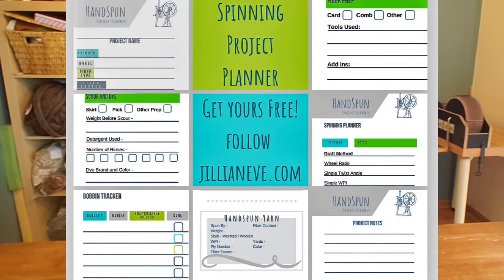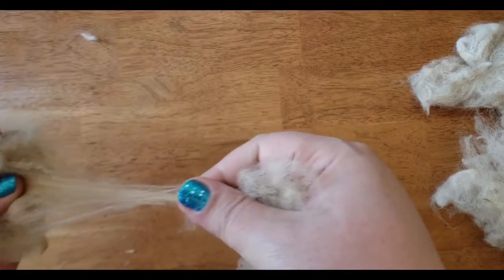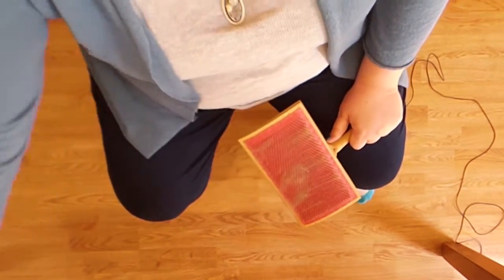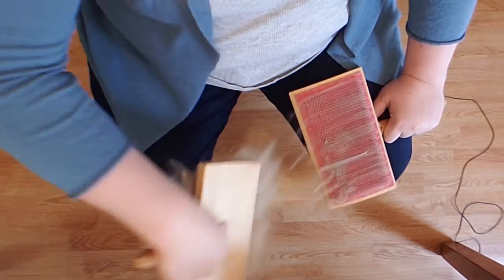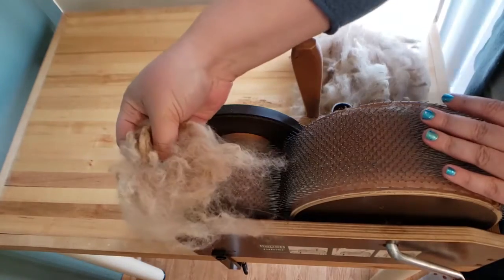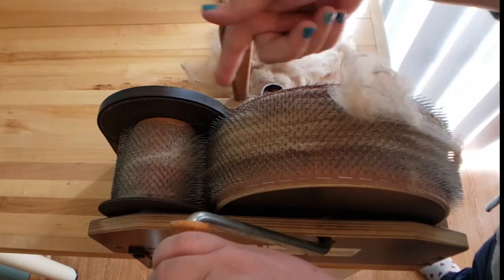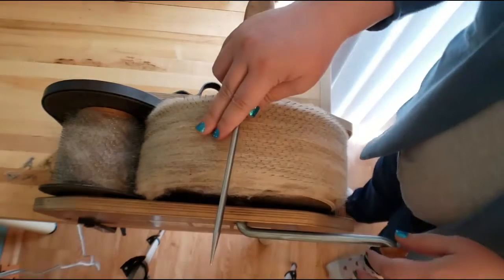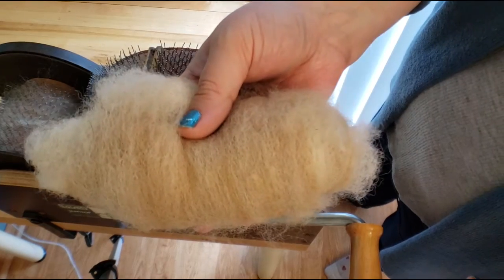How to Spin Yarn from Alpaca - Card the Alpaca 3 Ways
Let's learn how to spin yarn from alpaca! In this video I'll show you how I card the alpaca 3 ways to prepare the alpaca fiber for spinning. First, I hand pick the alpaca into a cloud. Next, I show you how to hand card the alpaca fiber. Finally, I give you tips to prep the fiber on a drum carder.

I am spinning this huacaya alpaca blanket from an alpaca named “Dalma." This is the second video in the series.

This video covers the three main ways that I card fiber before I spin it. To skip to a particular technique, click on the time stamp.

1. Hand Picking 2:40
2. Hand Cards 4:59
3. Drum Carder 10:34

CARDING EQUIPMENT

They will always be clearly marked when I use them. This helps me cover the cost of making more content for my blog and channel. Thank you so much for your support.

I'm Evie and I love making yarn on a spinning wheel. I also love using it to weave, knit, crochet, decorate, and do other craft projects! In my videos, I share...
-Things I have learned during my fiber journey.
-I bring you along for all of my fiber adventures.
-Finished objects, works in progress, and other fiber projects
-We unbox and review yarn and other fiber equipment.
-I spin a wheel of mystery to make the craziest textured art batts and art yarn you've ever seen!

~~ Social Media ~~